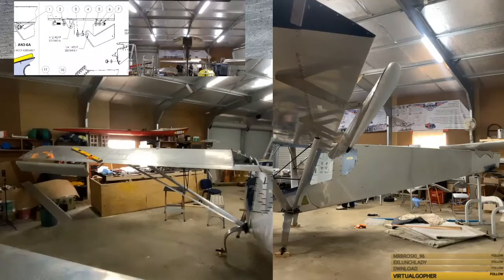Build a plane with many people working together to complete it 6